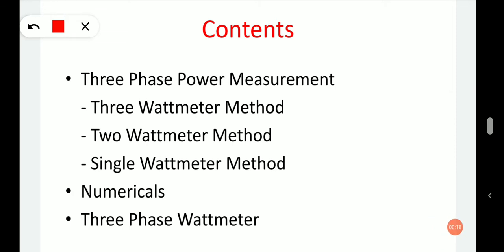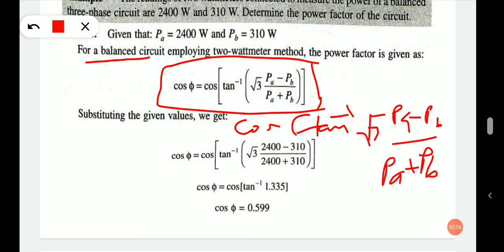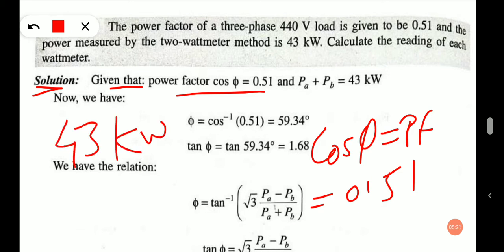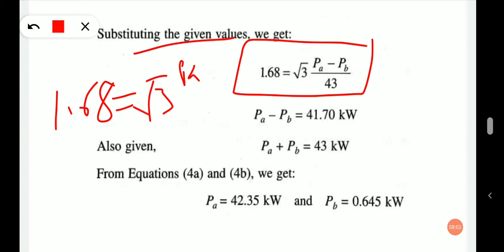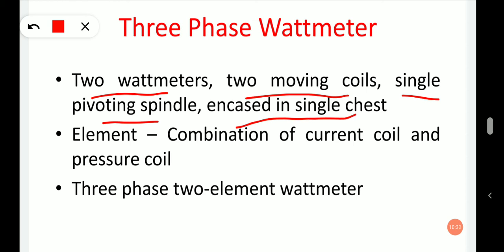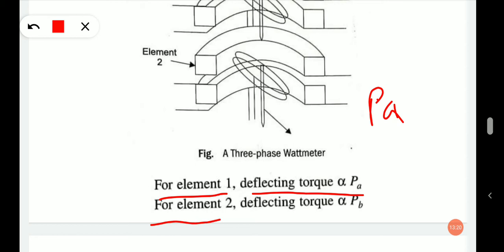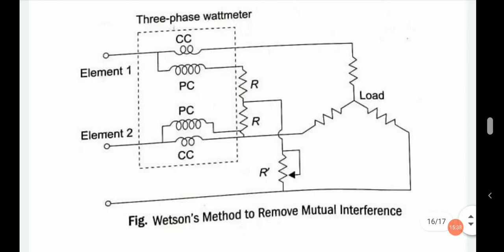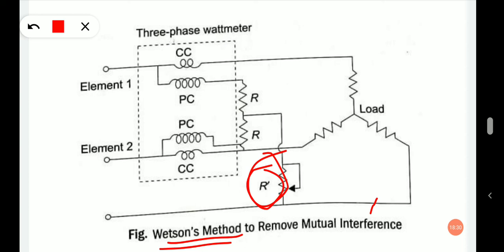Three Phase Power Measurement (Part-III)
Numericals on Three Phase Power Measurement, Three Phase Wattmeter